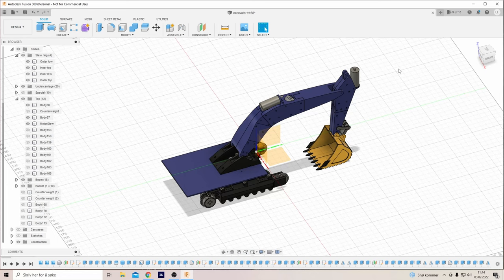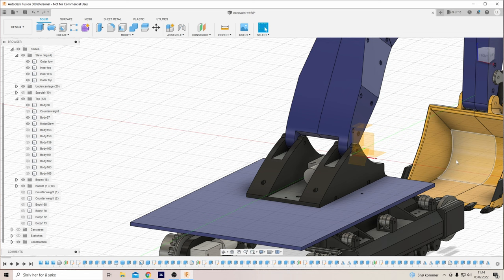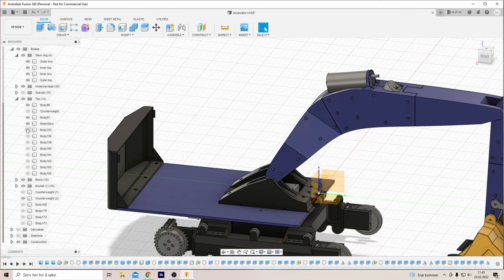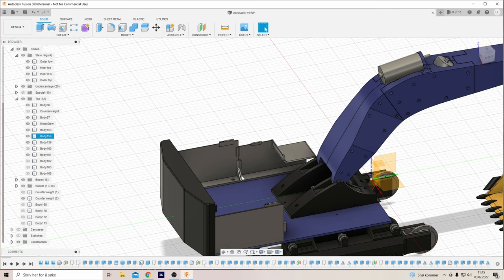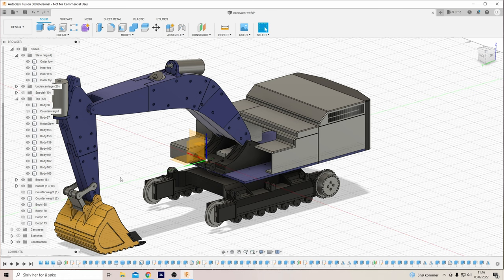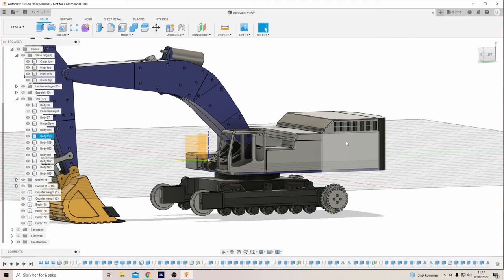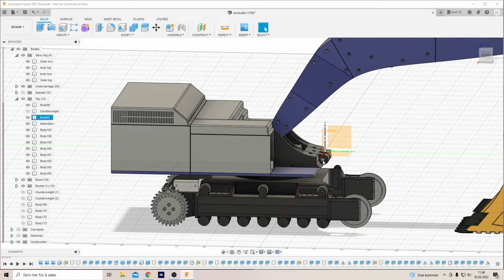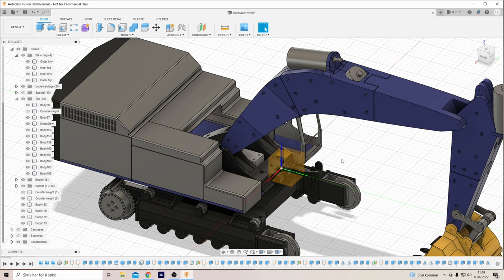RC Excavator in Fusion 360 for 3d printing. The Body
A quick update on my RC Excavator. I have tried to design a body for it. But I'll have to do it again. I used a wrong method, and messed it up...

If you want to 3d print your own rc excavator, follow along as I will release the free STL-files when I'm done.